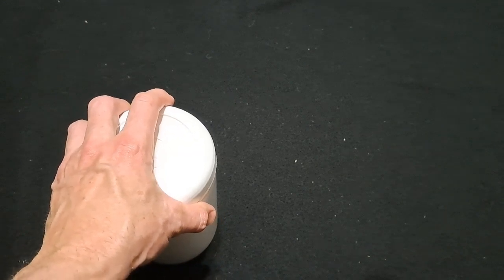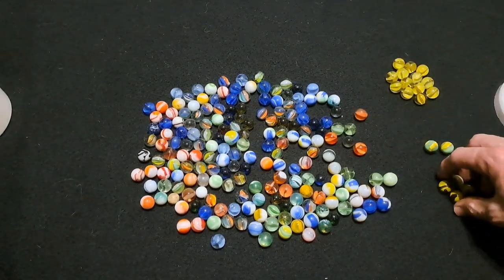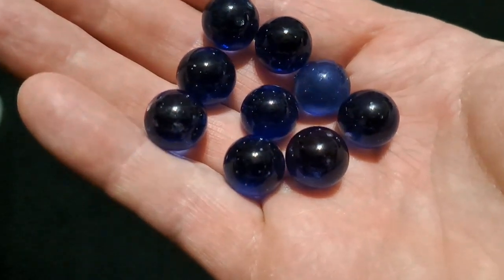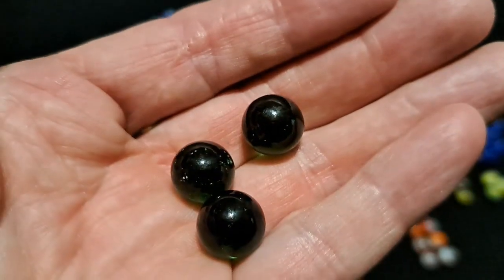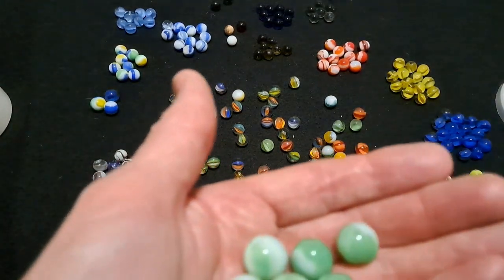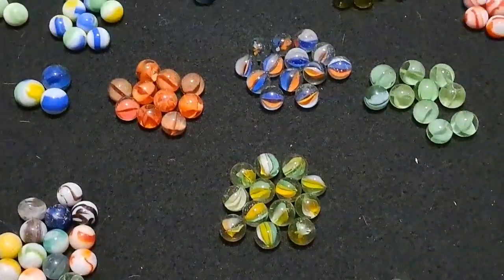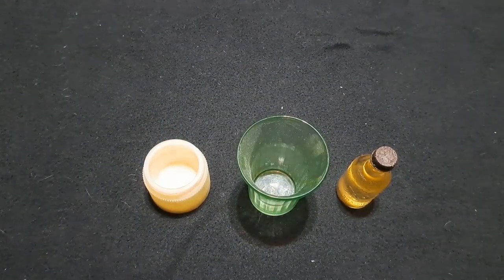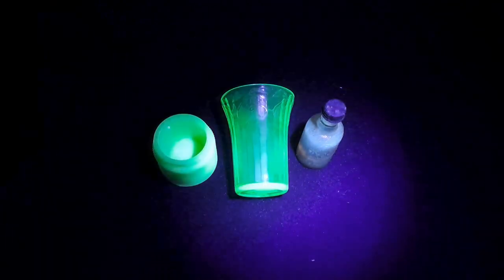2024 Vintage Marbles And Blacklight Demonstration ©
Adventure & Archaeology...   We take a look at marbles dug from the Epic Marble Site. Then we throw a blacklight on them to see if they glow. Afterwards, we'll check out a few other items under the black light. ENJOY !! ~ TBD
soda bottles

00:00

Old soda bottles vintage soda bottles old pop bottles
Smiles Beverages Saint John New Brunswick Champion Embalming Fluid Log Cabin Syrup Rexall Schlotterbeck & Foss Portland Maine Solon Palmer Perfumer James Keller & Son Marmalade Evangeline Soda Schenely Reserve Whiskey Lydia E. Pinkham's Vegetable Compound Rubifoam For The Teeth Put Up By E.W. Hoyt & Co. Lowell Mass. The Abner Royce Co. Pure Fruit Flavors Cleveland O. Whittemore Boston Larkin Buffalo Dr. Chase's Syrup Linseed & Turpentine Edmanson Bates & Co. Mellin's Food Co. Boston U.S. Large Size Sperm Sewing Machine Oil (Made From Sperm Whale Oil) John Wyeth JNO Wyeth Voss's Ammonia Taylor's Perfume Lady Lillian Perfume
Old Homestead Ginger Beer Full Pint Minard's Liniment Florida Water spin mold turn mold Mason Jars Oil Lamp Globe ginger beer skull and crossbones poison liq. iodine olive oil Twitchell Champlin Neuralgic Anodyne Blue Atlas Mason clay marble Bell Ans Major's Rubber Cement Mammy and Pappy Shakers
cobalt poison bottle blue poison bottle